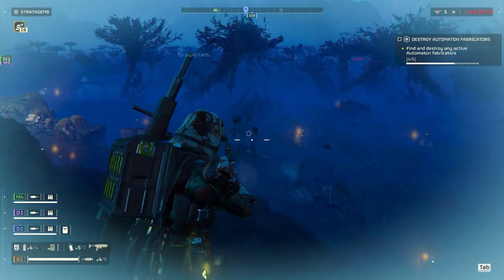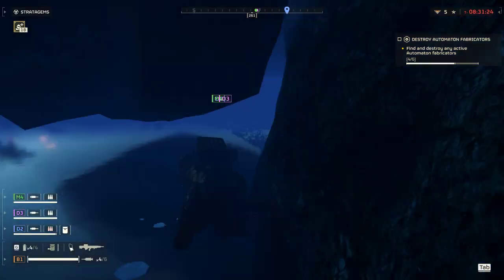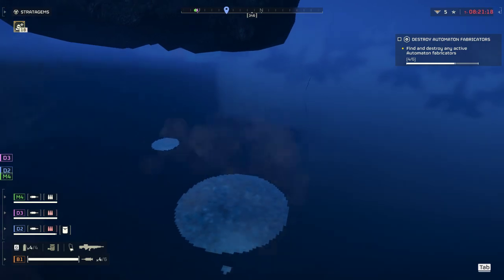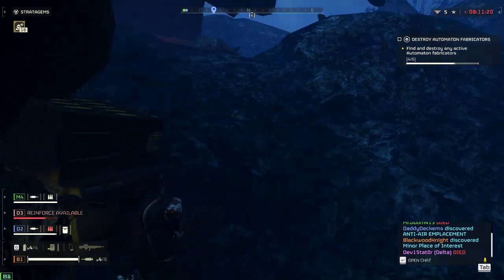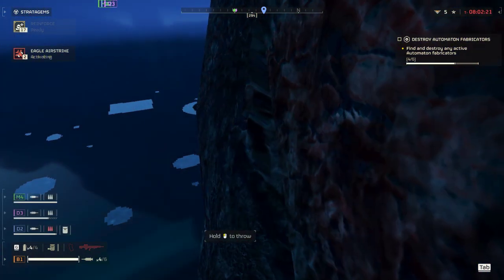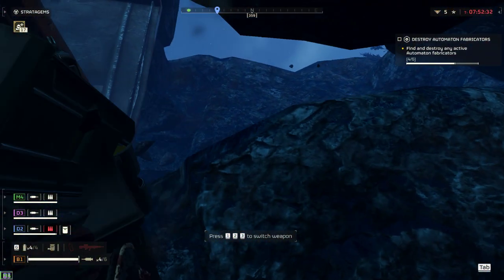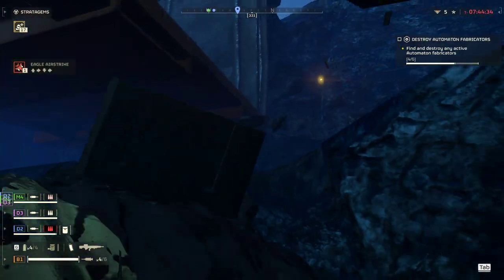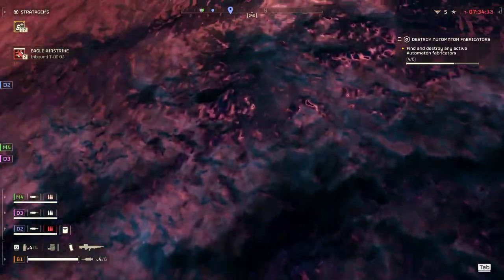Helldivers 2 | Blowing myself out of a sticky situation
GPU: NVIDIA GeForce RTX 2060
CPU: Intel(R) Core(TM) i7-9700 CPU @ 3.00GHz
Memory: 32 GB RAM (31.8 GB RAM usable)
Current resolution: 1920 x 1080, 60Hz
Operating system: